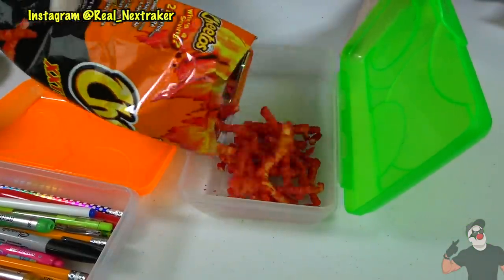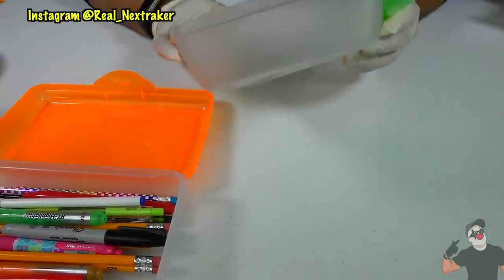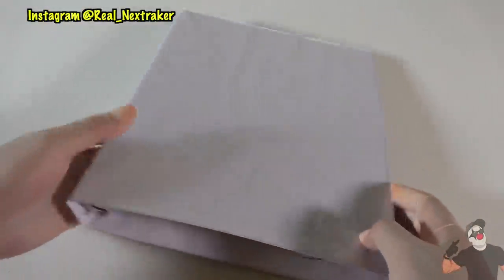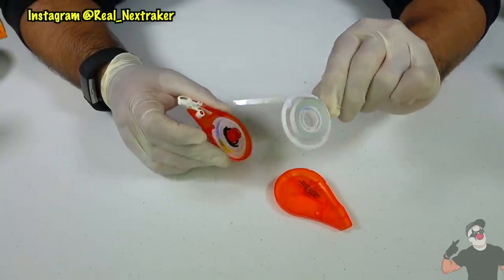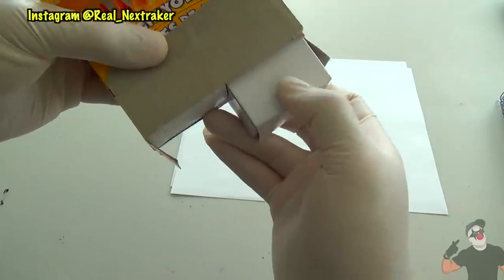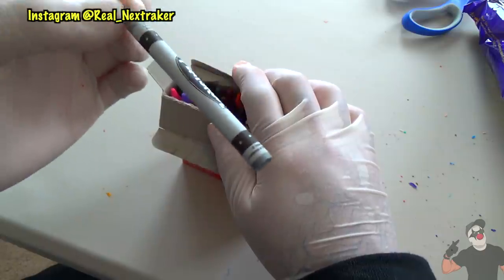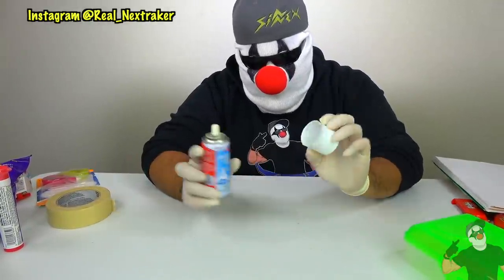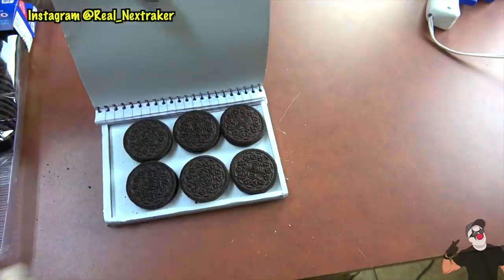10 Genius Ways To Sneak Food Into Class Using School Supplies Without Getting Caught | Nextraker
✔︎ In this video I will be showing you guys some very creative ways to sneak food and candy into class such as M&Ms and Pop tarts and  All you need to achieve this are every day school supplies that you probably already have or that you can get a your local dollar store.

✔︎With these methods you'll be able to eat snacks in class such as Takis, Hot cheetos, m&ms, oreos, pepsi, donuts, pop tarts, hi c, kool aid.

✔︎You'll use school supplies such as pencils, pens, books, binders, pencil cases, back packs, crayon boxes.  These are perfect for back to school or even the end of the school year.